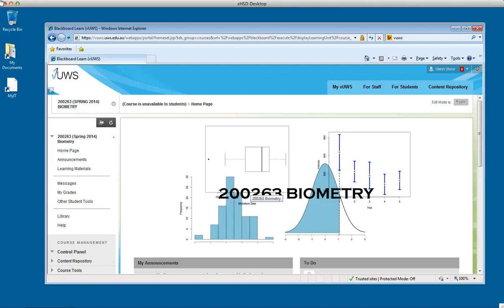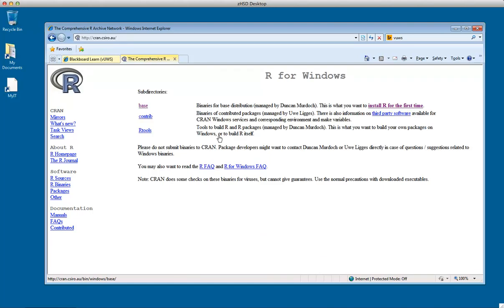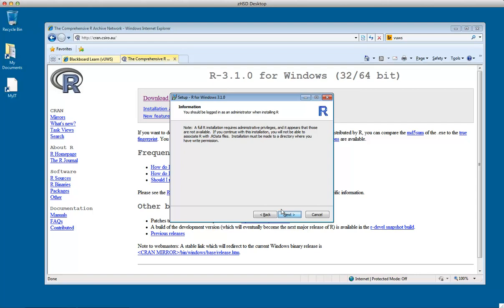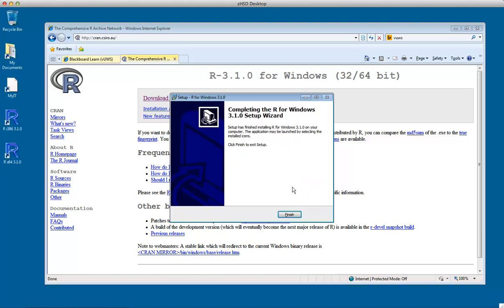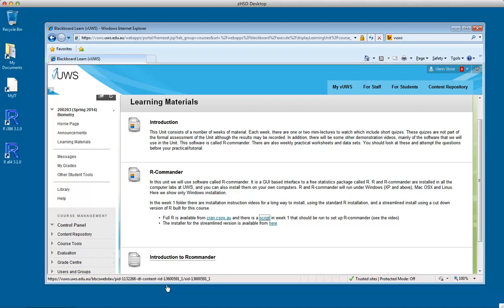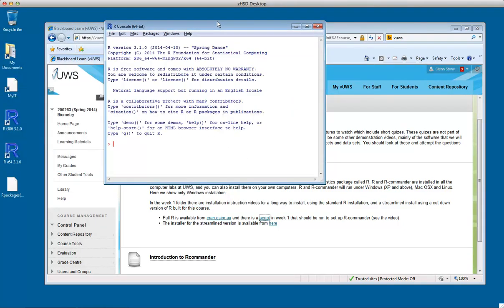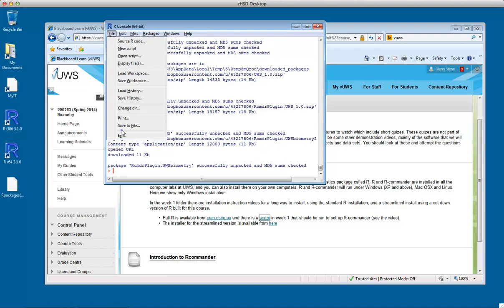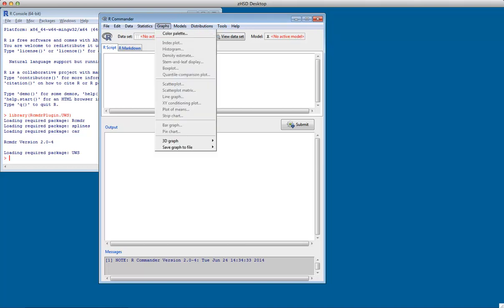FullInstall R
How to install R and R commander from scratch